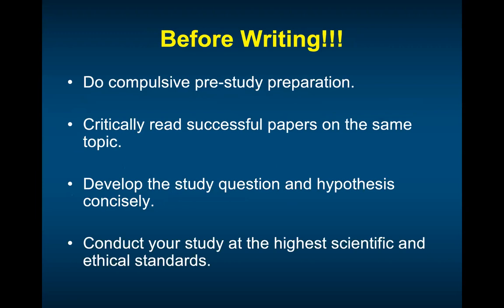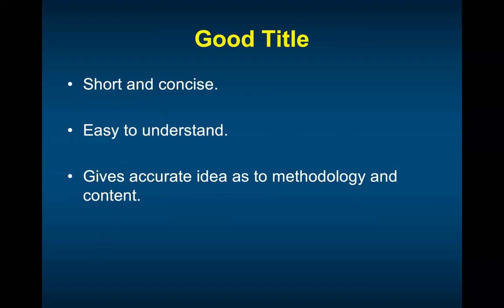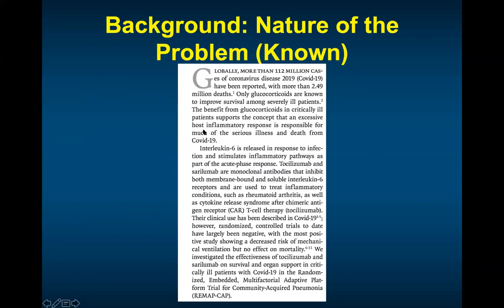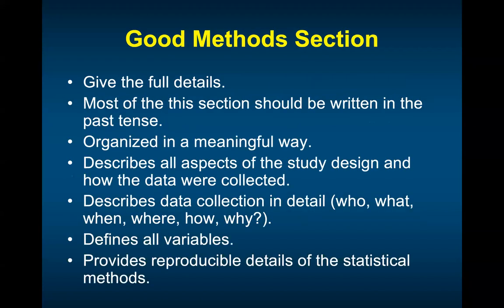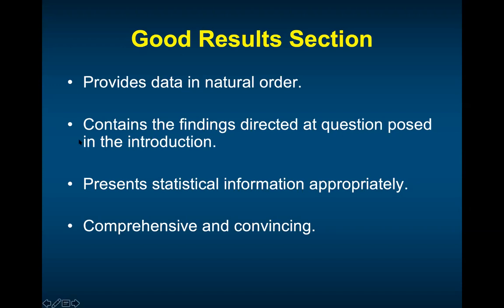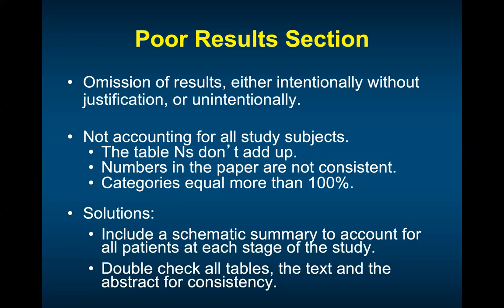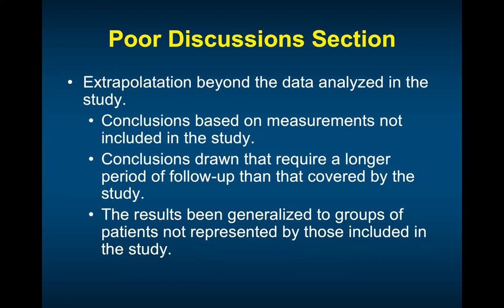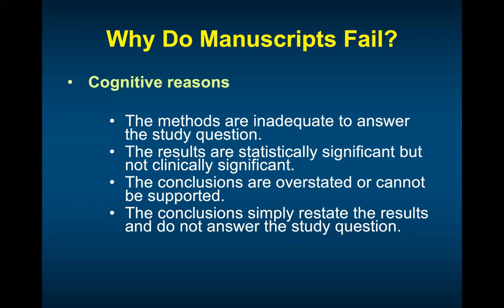How to write a scientific manuscript?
SCCTG Monthly Meeting   Dec  08, 2021